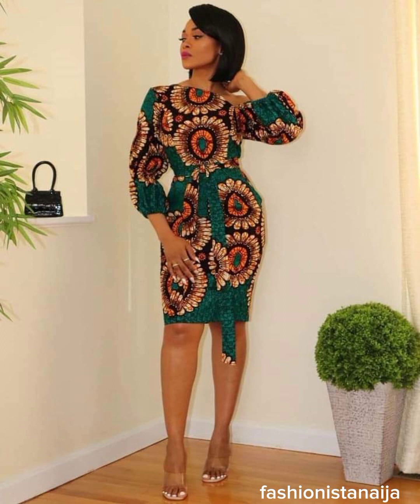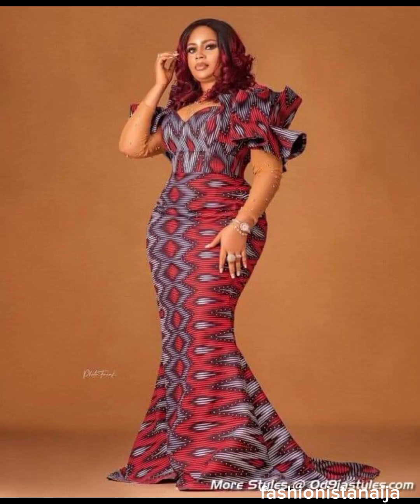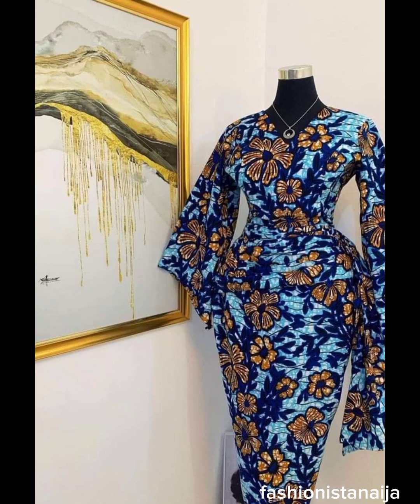ANKARA AND LACE STYLES 2023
In today's video, I've selected some of the most wearable  lace skirt and blouse , kaftan , ANKARA style dresses for 2023 , boubou dresses ,iron and buba , velvet styles , gowns, ankara peplum skirt and blouse, corset styles , Naija party dress styles .
       African fashion trends that will make you look gorgeous and stunning for your next Asoebi/owanbe or special occasion🥰.

     I would love to know your opinion about my picks and if you have any favorite.

As always YOUR LOOK ,YOUR STYLE IS OUR PRIDE